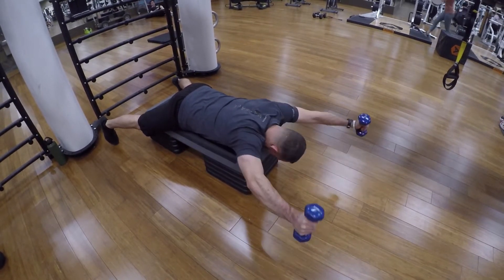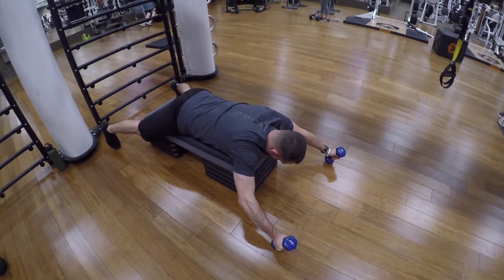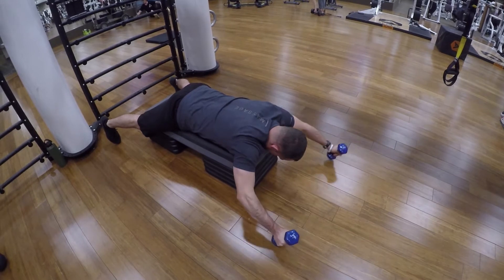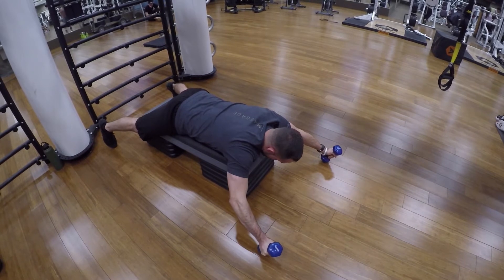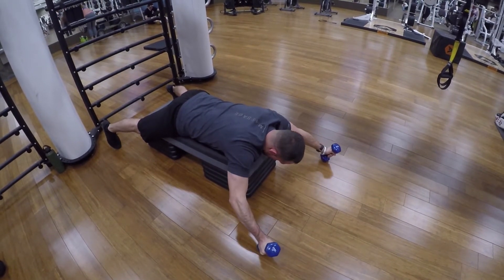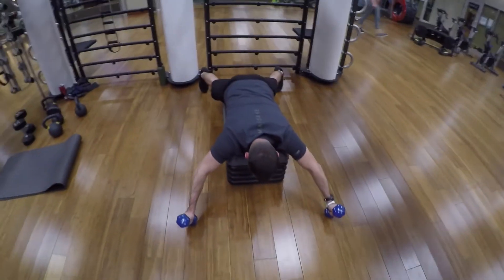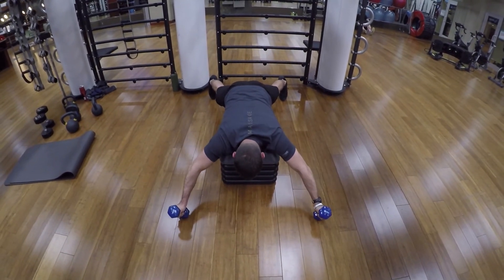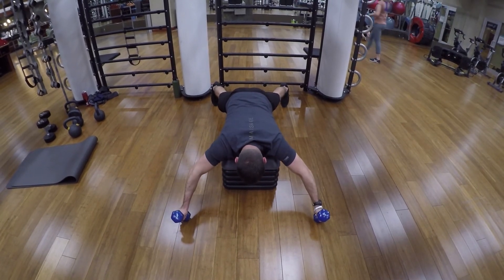Prone Y's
You will lay face down on a step up or bench and raise your arms at 45 degrees (Y) contracting your scapular muscles. You are working your upper mid back and scapular muscles.